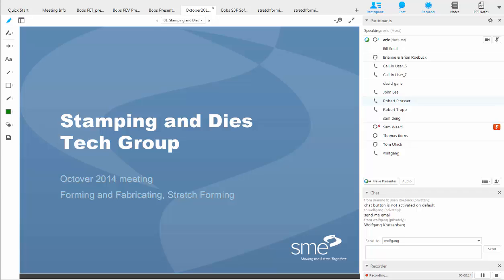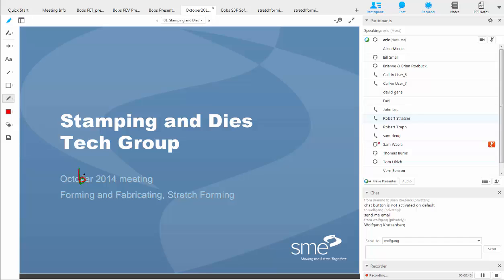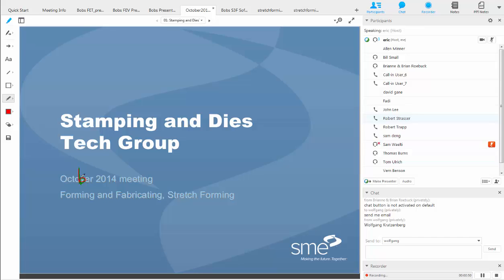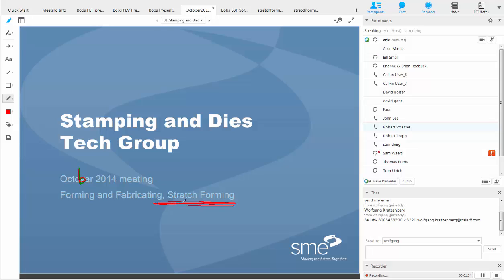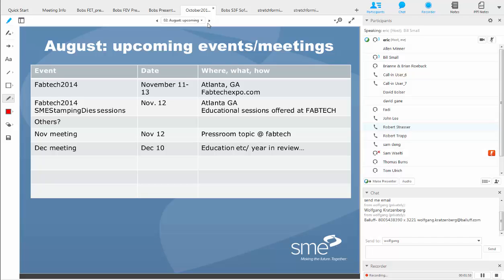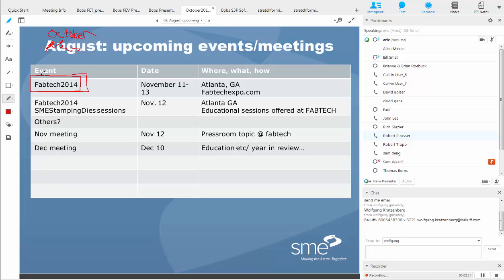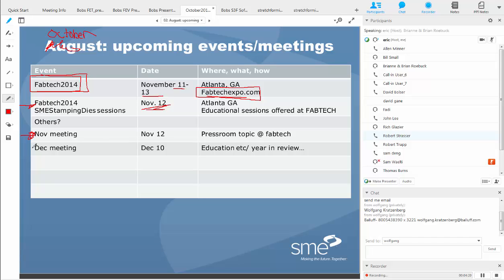SME Stamping Dies; october2014 meeting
October 8, 2014 online meeting of SME Stamping & Dies Technical Group. featuring an introduction to Stretchforming by Robert Strasser of Triumph Fabrications